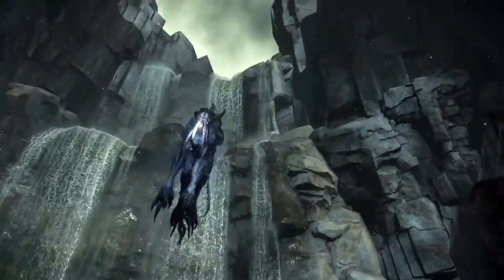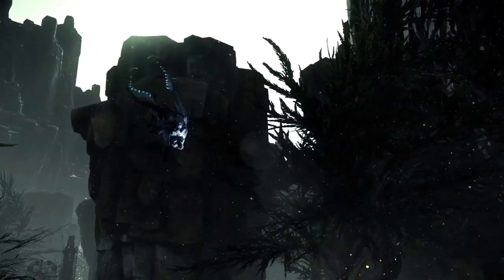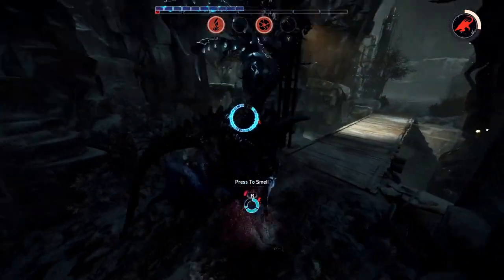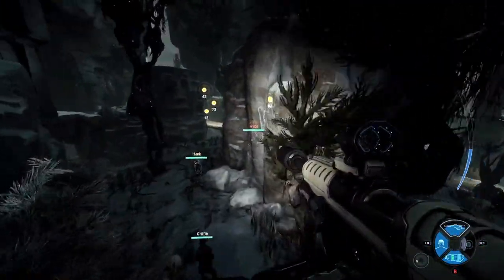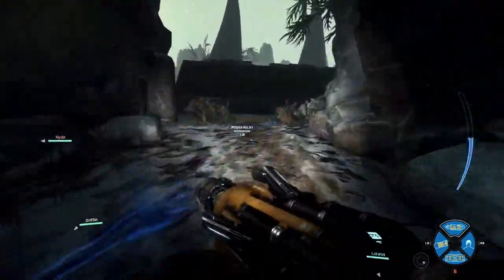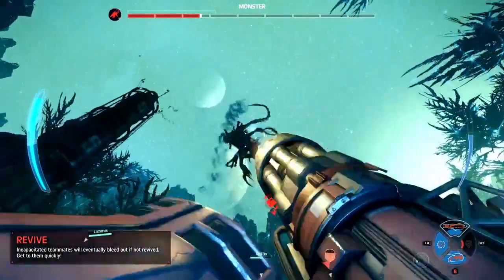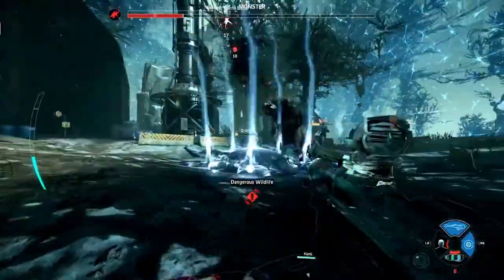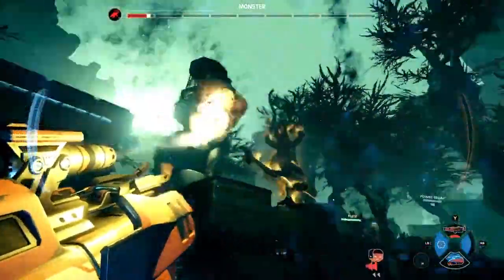Evolve Gameplay Trailer - Distillery Map Reveal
A new trailer for Evolve that shows off the new Distillery map. Evolve is slated to release in 2015.